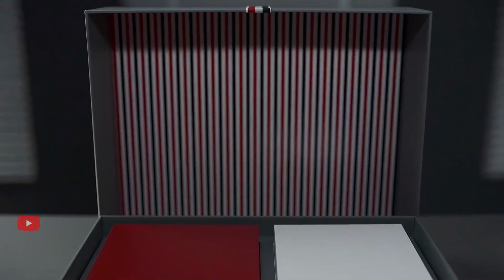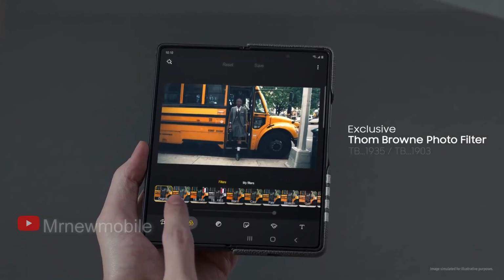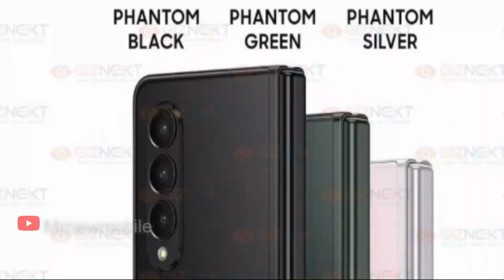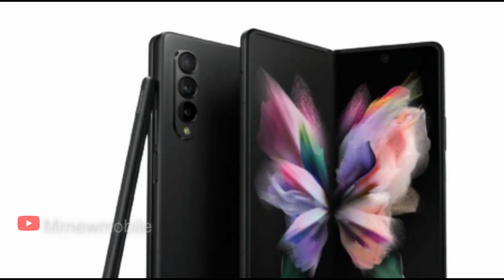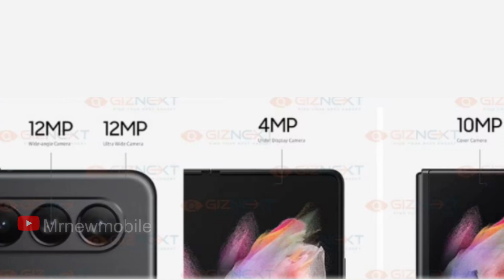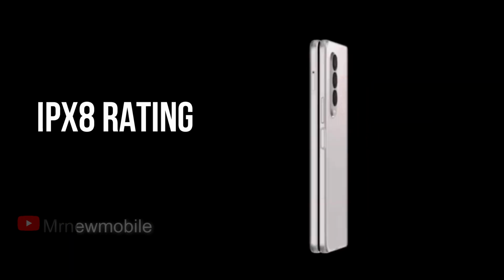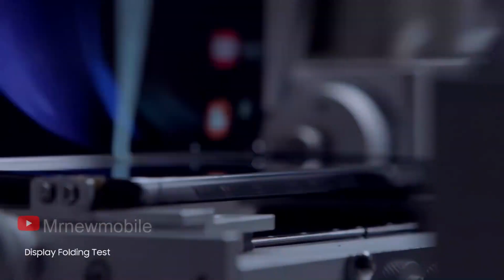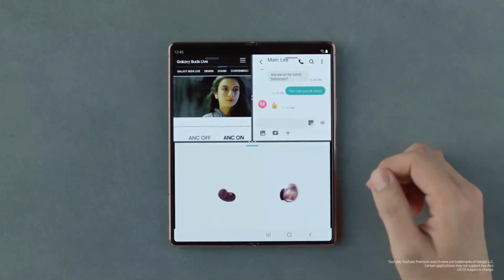Samsung Galaxy Z Fold3 - SET OH YES!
✅Please Guys Preorder ON✅
Samsung Galaxy Z Fold3
Samsung Galaxy Z Flip3
Samsung Galaxy Watch 4
Samsung Galaxy bud 2

Samsung Galaxy Z Fold3 ahead of August 11, unpacked event we get the full specs of what we expected to see in the upcoming event.

✅LG Phones

✅Huawei Pro Phones

✅OnePlus Phones